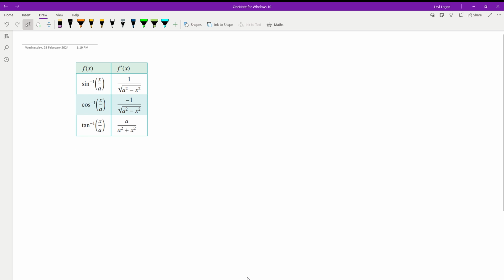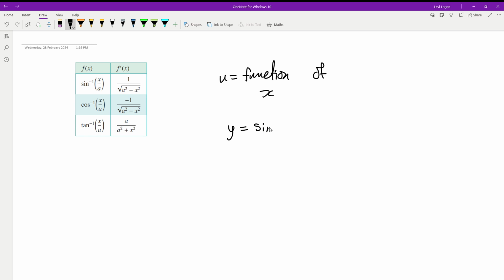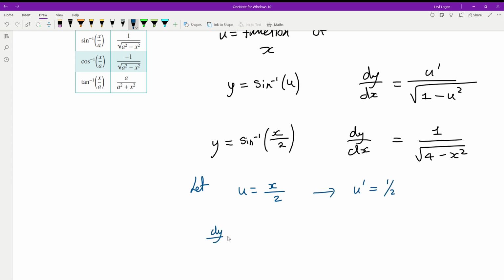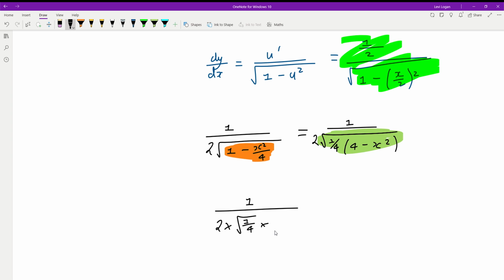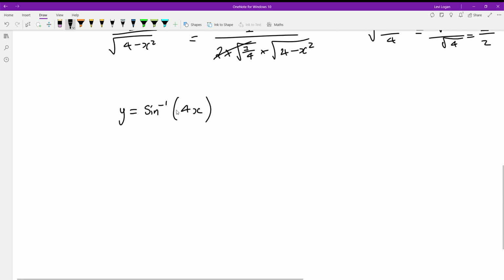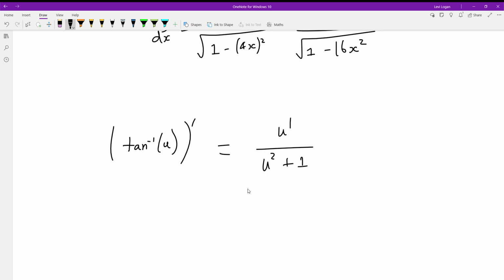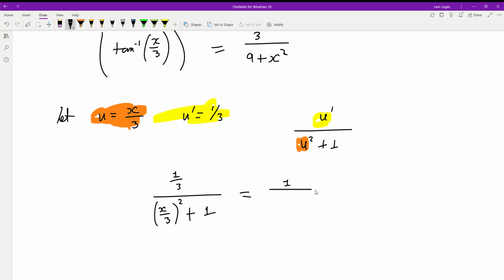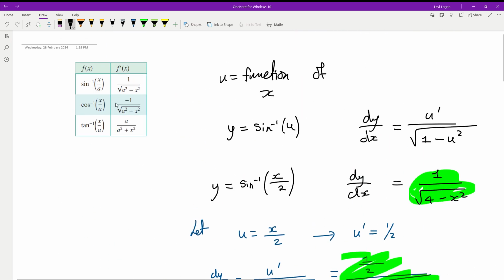QCAA Specialists Maths: How to Differentiate Inverse Trig functions.